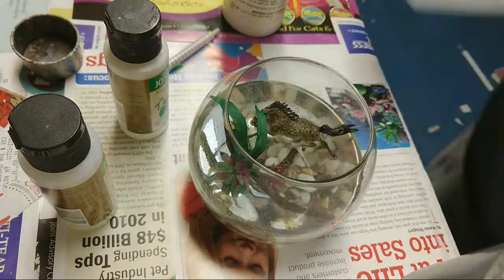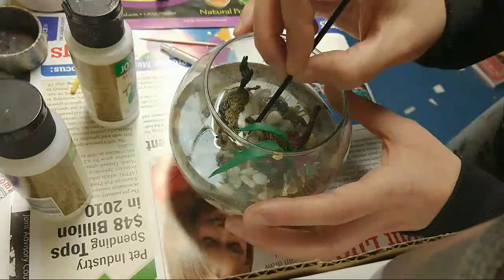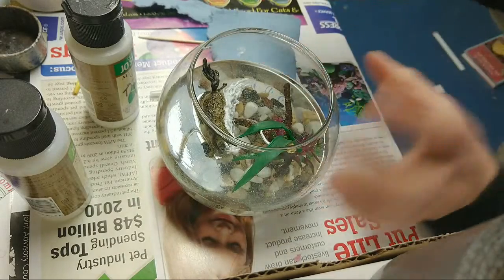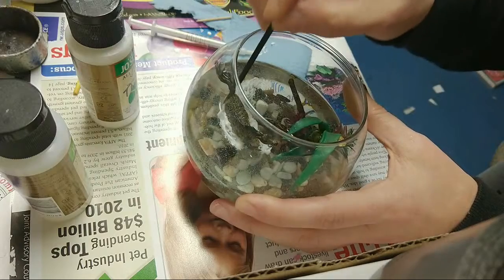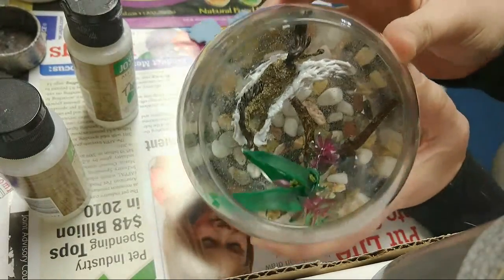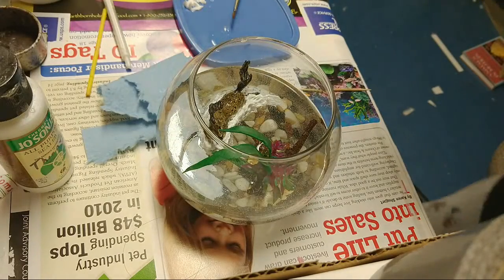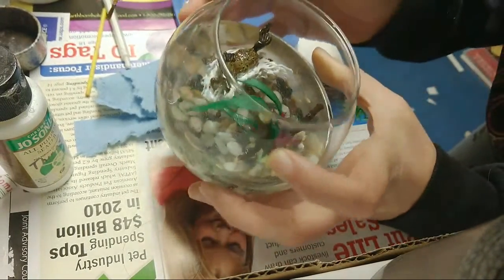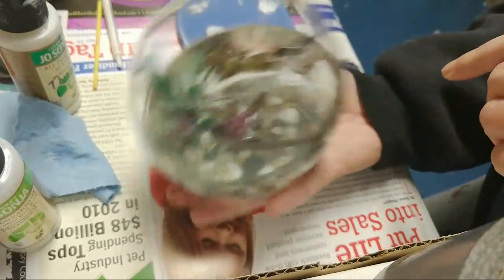Finishing Touches On Fake Water Fish Bowl Diorama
Music Attribution:
(E.R.F., Happiness, & Sweet)

Product Links:
Art Resin (used for the bowl water)
Aquarium Plant
Fake Water Effects
Airbrush Dabbers/Eyelash Applicators
Fishbowl & Rocks from Dollar Tree. Stick was from my yard :)

Care to buy me a "coffee"? I would be truly grateful!

You do NOT have my permission to download and/or re-upload any of them in whole or in part. Just use the share links on the video if you’d like to share. Thank you.

For clarity, I am a participant in the Amazon Services LLC Associates Program, an affiliate advertising program designed to provide a means for me to earn fees by linking to Amazon.com and affiliated sites. The same also goes for Blick Art Materials.